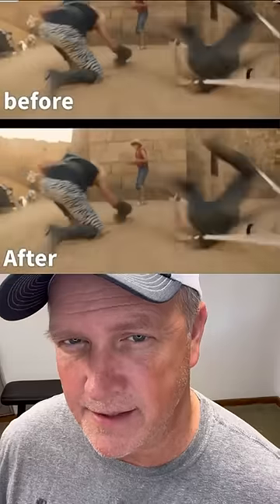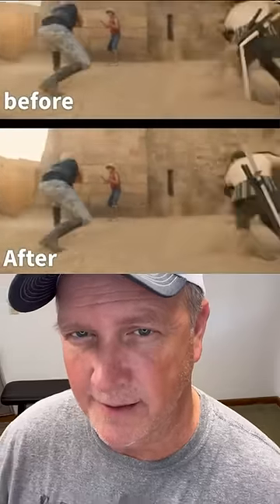Prop Mistake? I took this one to the hilt